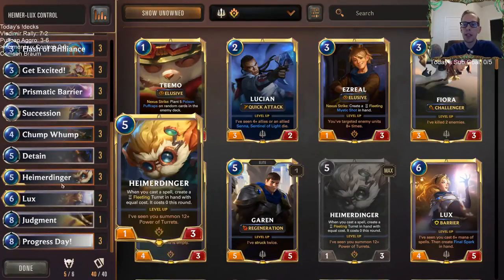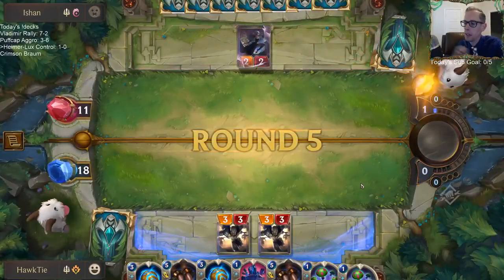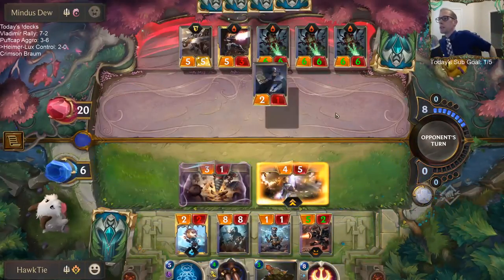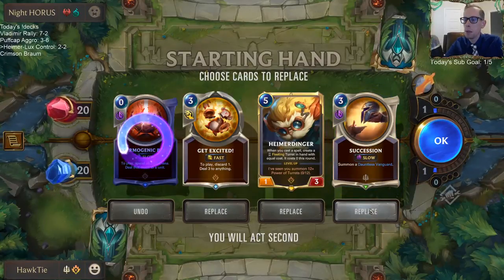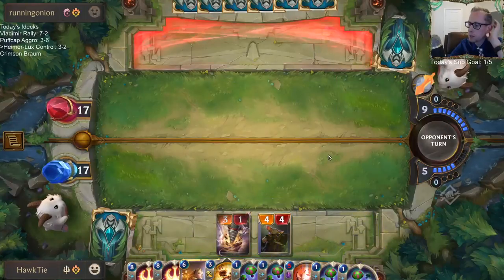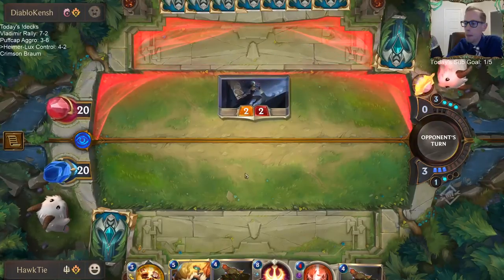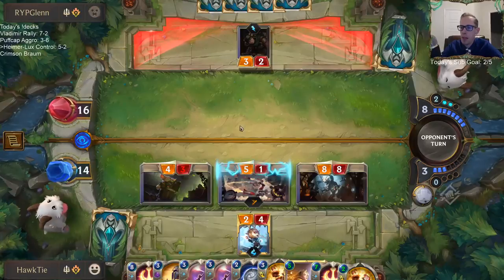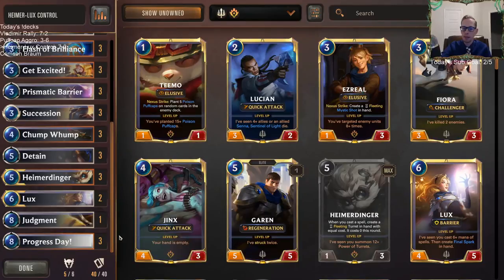Succession overperforms in Heimer-Lux Control!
Legends of Runeterra Ranked deck - Heimer-Lux Control
Code - CEBAGAIADEQC6CABAQIBWJZLGE2DQOQCAEAQIAICAEACUMQBAEAQABY
Champions - Heimerdinger, Lux
Regions - Piltover & Zaun, Demacia